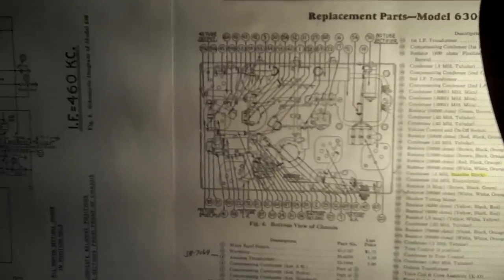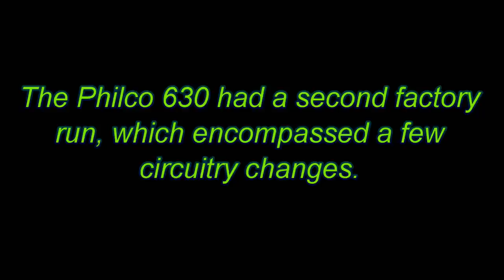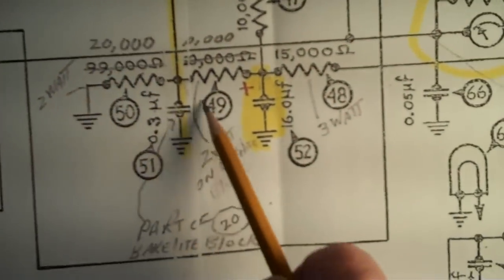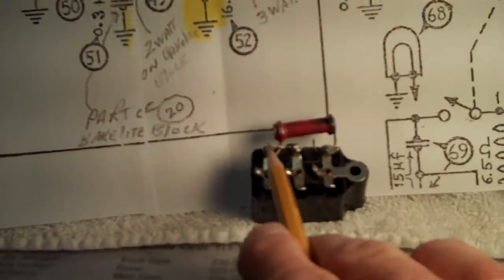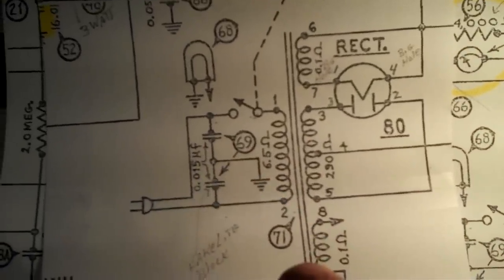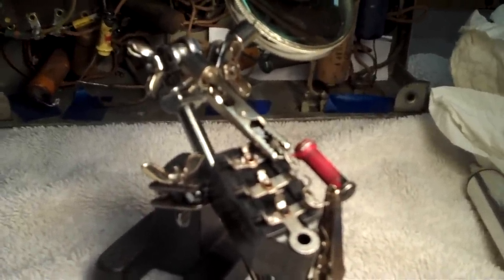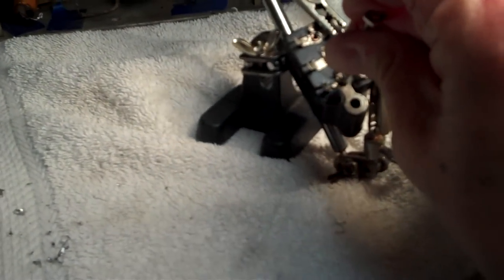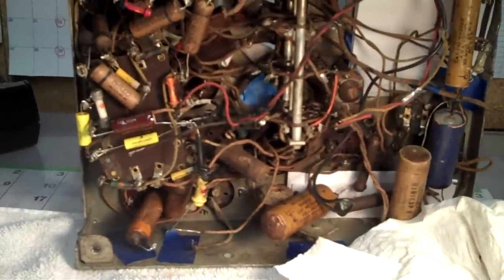1936 Philco Model 630B Repair and Restoration (Part 17 of 35).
The scoop on bakelite blocks.